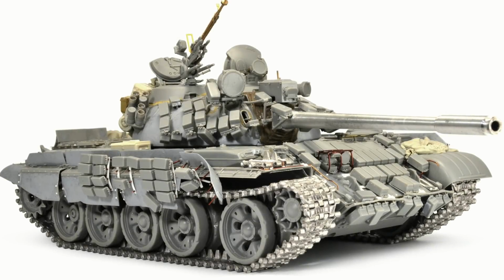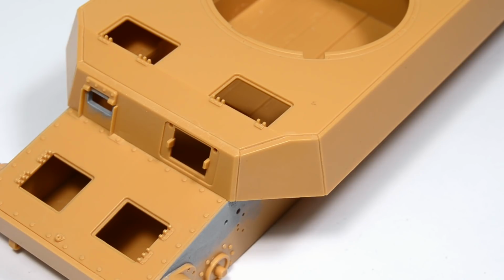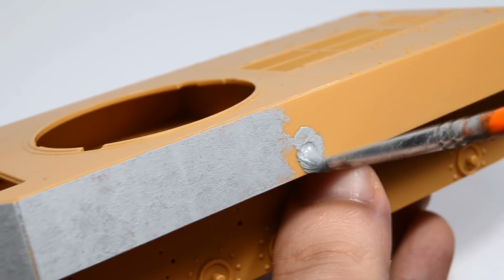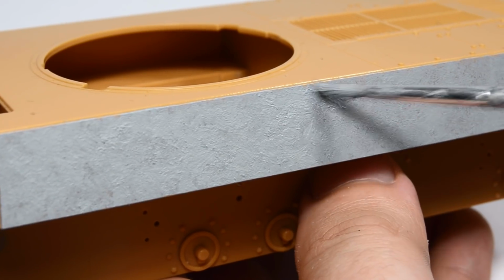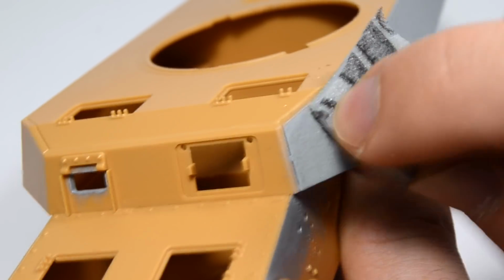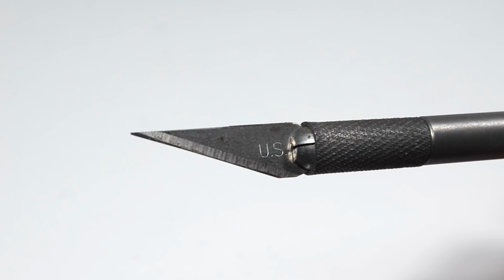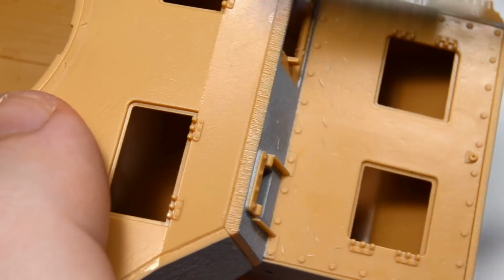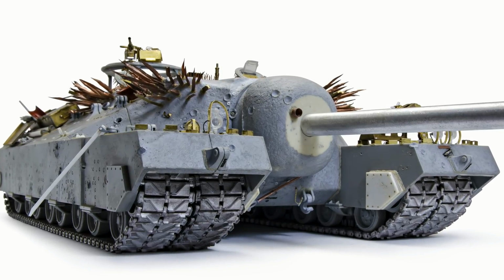HOW TO: Armor Texture & Flame Cut Marks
Are you the type of armor modeller who just builds stuff out of the box but you would like to improve your models with as little effort as possible?
Or are you all about detailing the +@#$ out of your builds and you've been wondering, like, where do I start?
Well then, let me introduce you to one of the most basic construction techniques known to armor modellers: adding armor texture and flame cut marks.

Enjoying my content? Want to get inspired and learn new techniques?